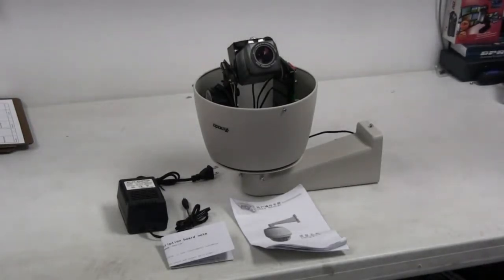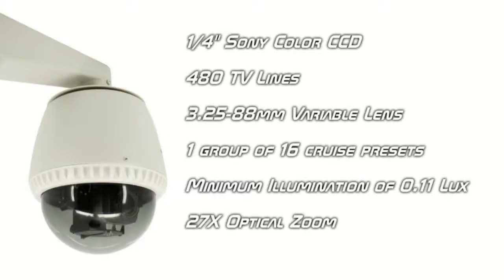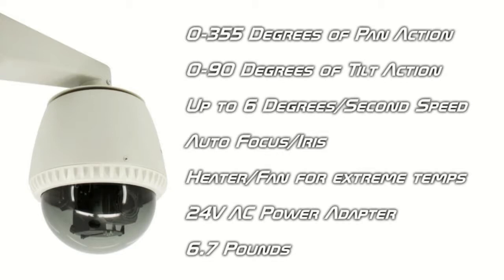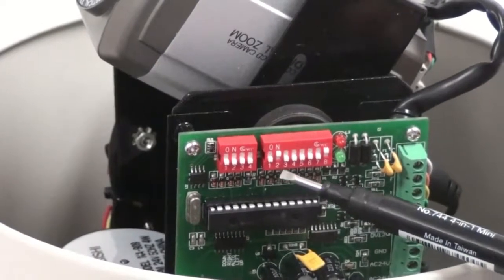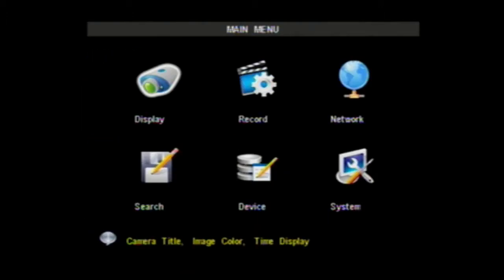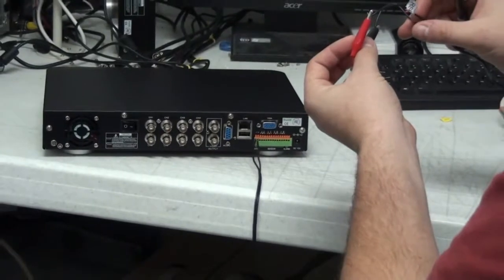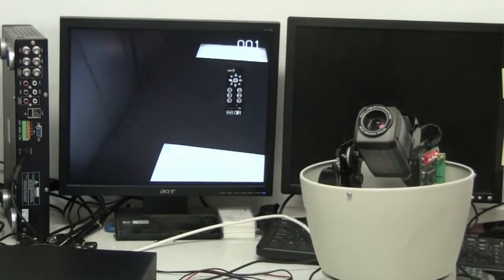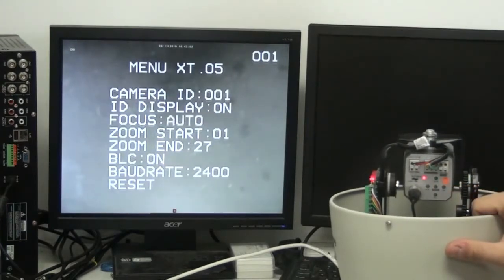CM-Z1500GY PTZ Speed Dome Product Demonstration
Interested in this product? .An overview and instructions on how to operate the CM-Z1500GY, which is an outdoor speed dome camera with pan, tilt, and zoom (PTZ) capabilities. Information...